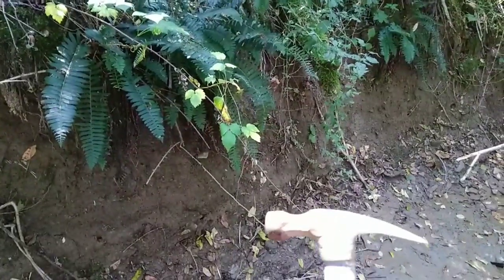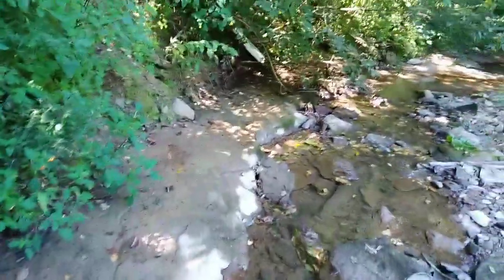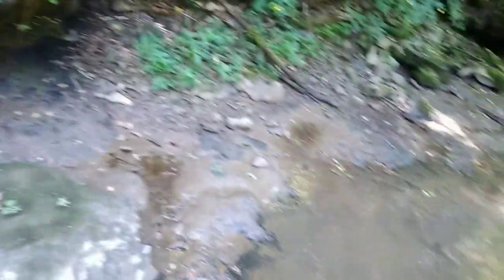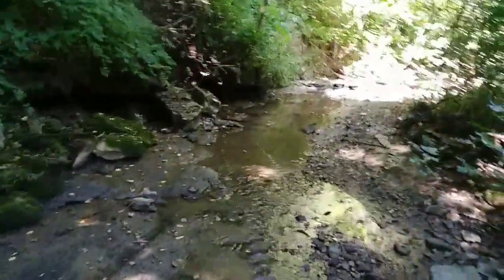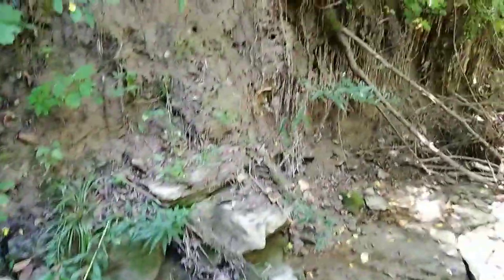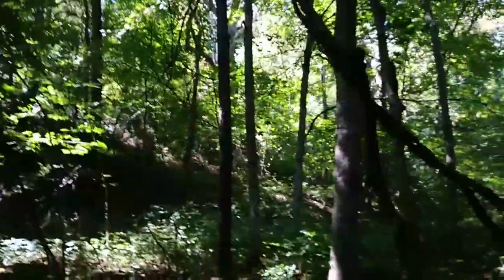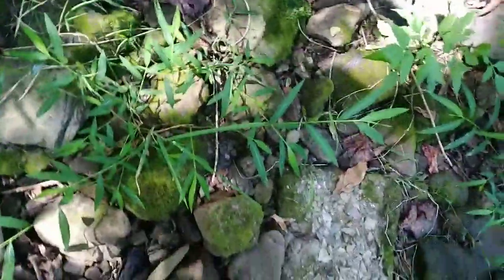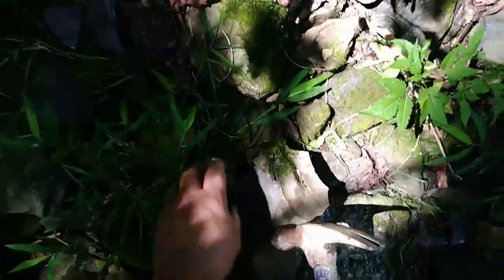walk about looking for interesting stuff in our creek